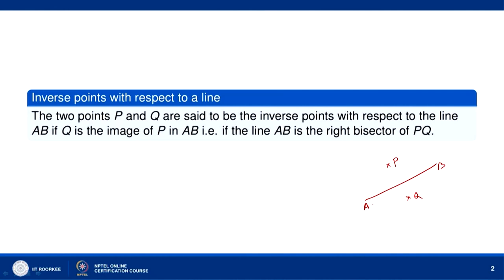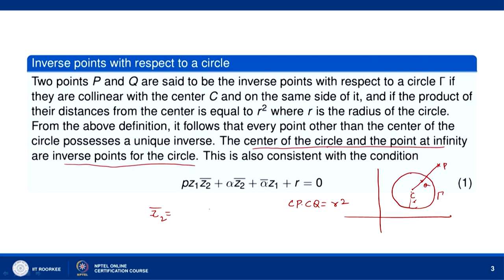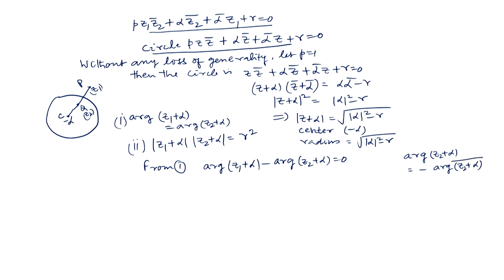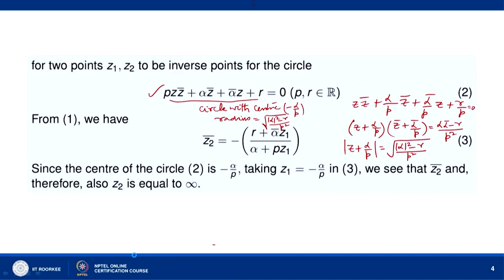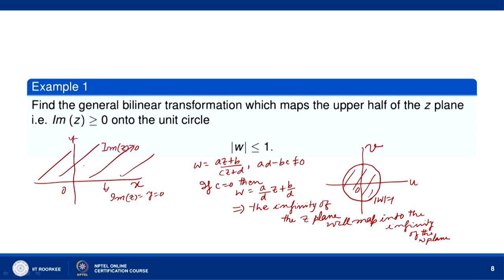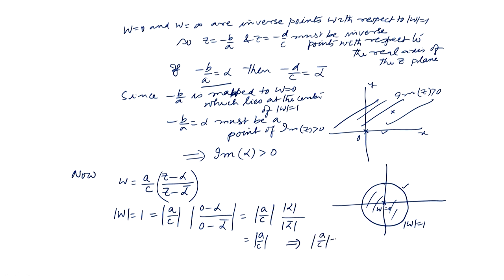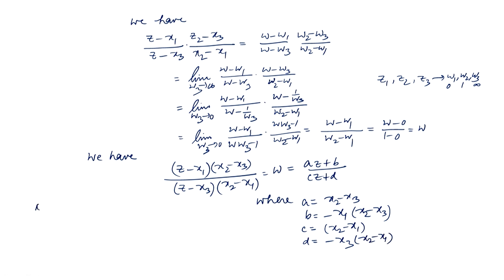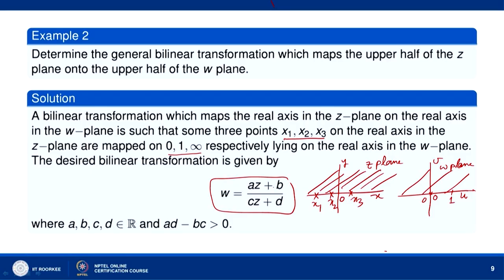Conformal mapping from half plane to disk and half plane to half plane-I